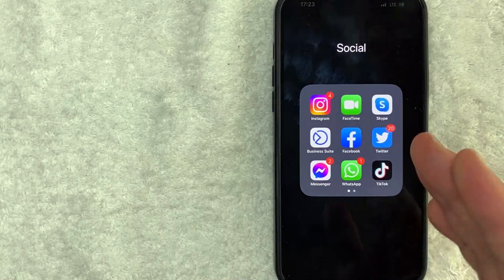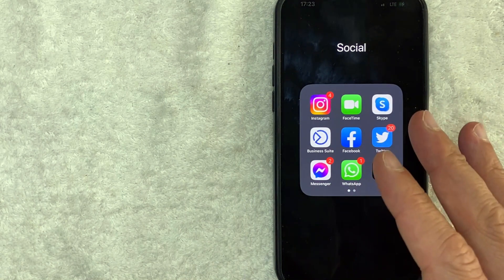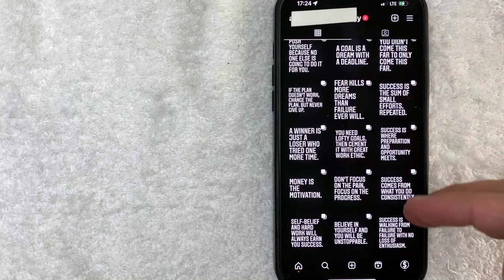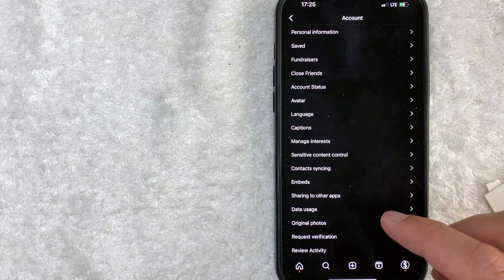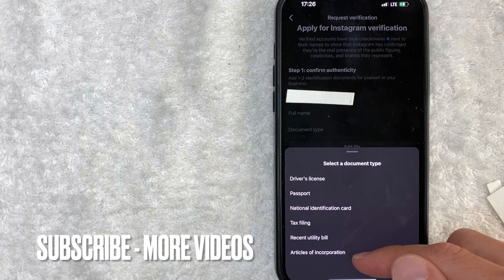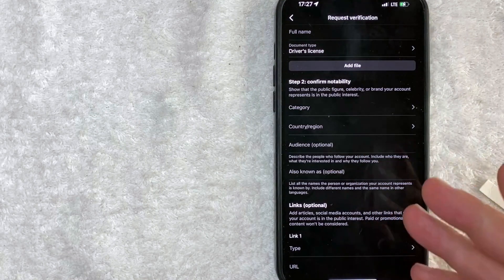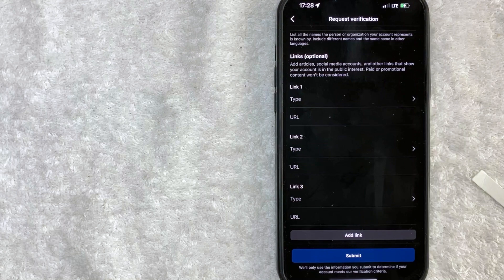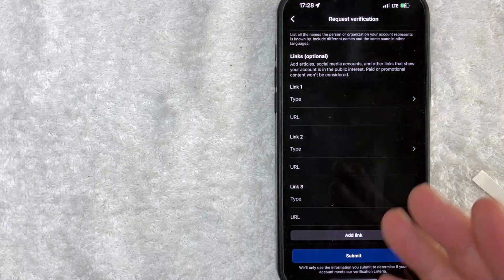✅ How To Request To Get Blue Check On Instagram 🔴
About This Video:

Instagram[a] is a photo and video sharing social networking service owned by American company Meta Platforms. The app allows users to upload media that can be edited with filters and organized by hashtags and geographical tagging. Posts can be shared publicly or with preapproved followers. Users can browse other users' content by tag and location, view trending content, like photos, and follow other users to add their content to a personal feed.

Instagram was originally distinguished by allowing content to be framed only in a square (1:1) aspect ratio of 640 pixels to match the display width of the iPhone at the time. In 2015, this restriction was eased with an increase to 1080 pixels. It also added messaging features, the ability to include multiple images or videos in a single post, and a Stories feature—similar to its main competitor Snapchat—which allowed users to post their content to a sequential feed, with each post accessible to others for 24 hours. As of January 2019, Stories is used by 500 million people daily.